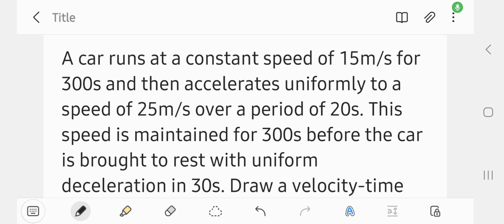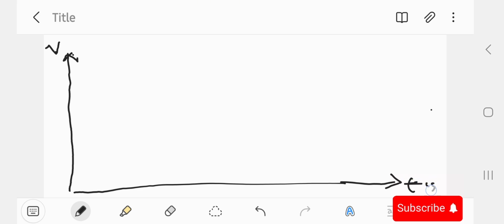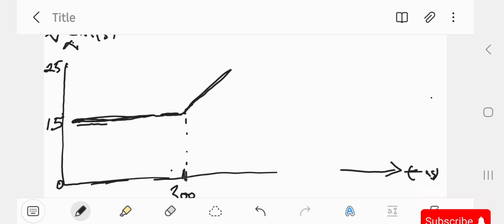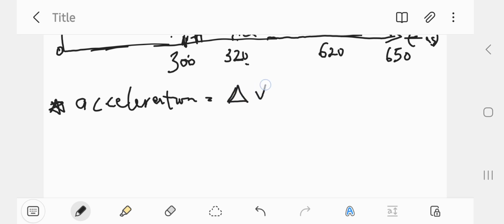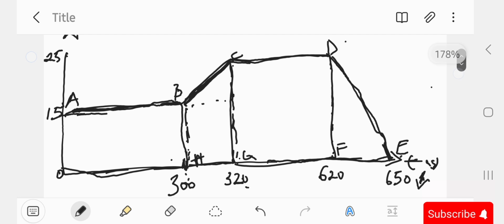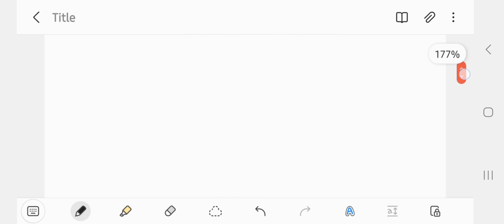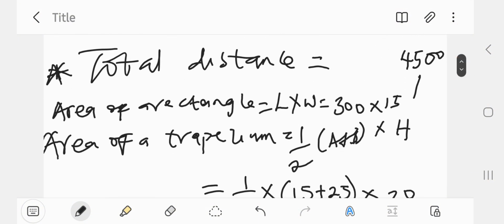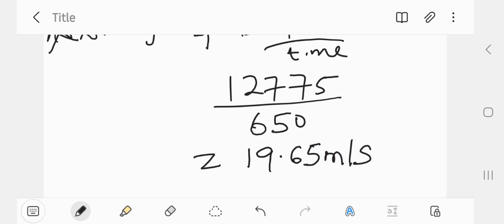Velocity-Time Graph | Physics Practise Question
This video is a step by Step guide on how to analyze a velocity-time graph question from scratch and go forward in solving them.

in the video, we learn how to use the velocity time graph to find acceleration of a body and also the total distance covered by the body at different time intervals. we equally see the relationship between distance on a velocity-time graph and area under a velocity-time graph.